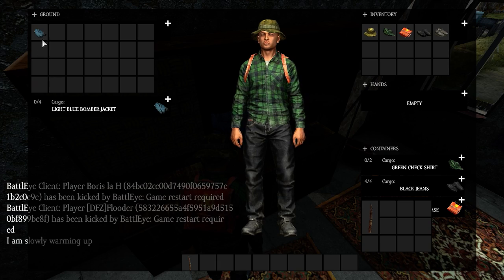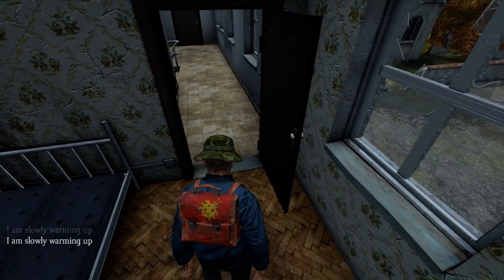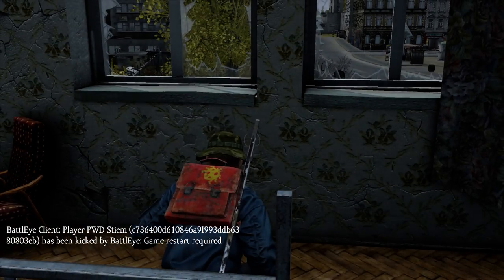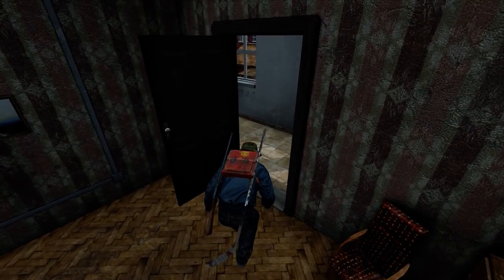DayZ on the alienware alpha --- being chased by Germans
DayZ on the alienware alpha --- being chased by a group of 5 or 6 Germans